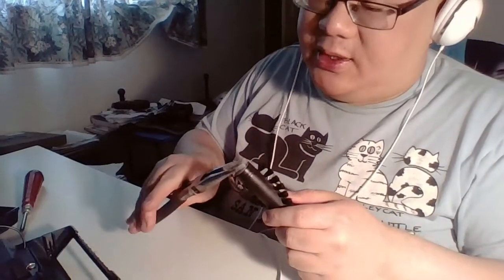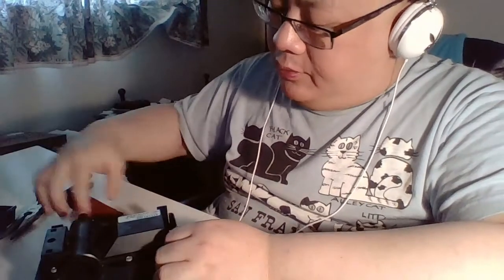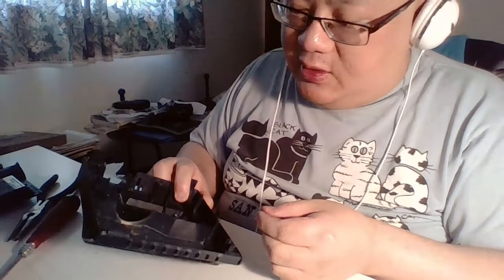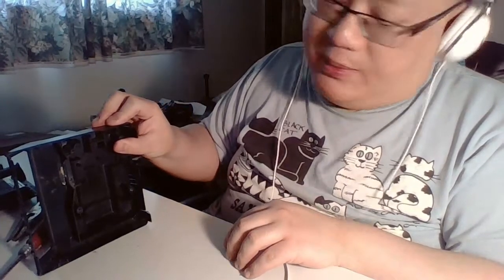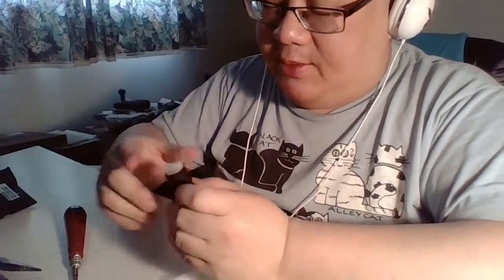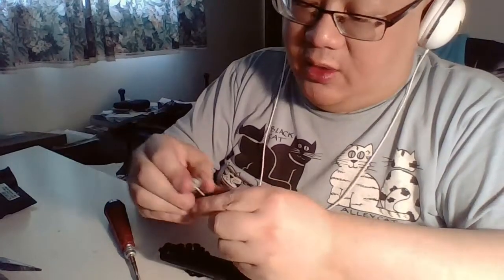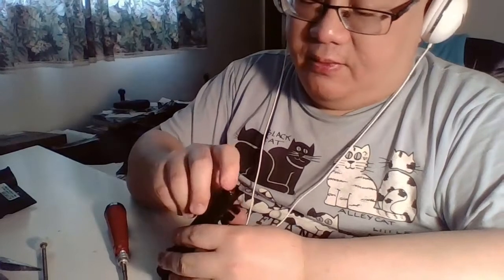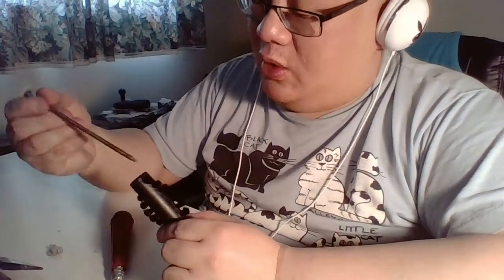Wicky Woo cleans Kenmore Whisper tone power max mini head cleaning maitenance 2021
I can't wait to get pets and children with long hair, and wife with long hair... I just love de clogging the brush roller removing the plasticized hair spools form the edges. I love how it feels so plasticy.  heat from the brush and dirt crumbs, dead, bugs, soil, lint all fuse into this plastic. I love cleaning things out.